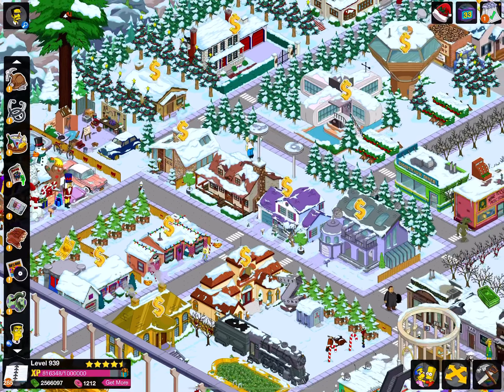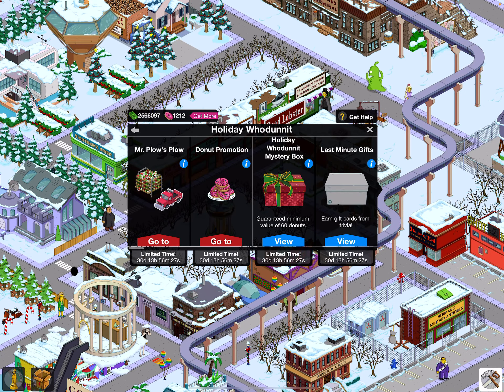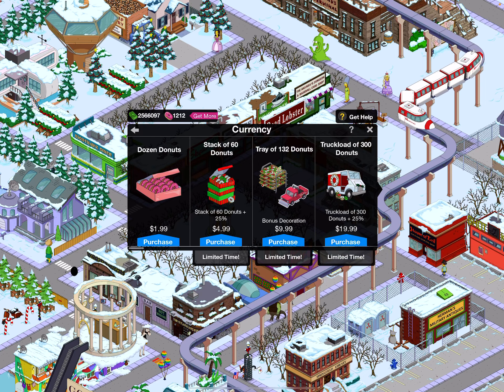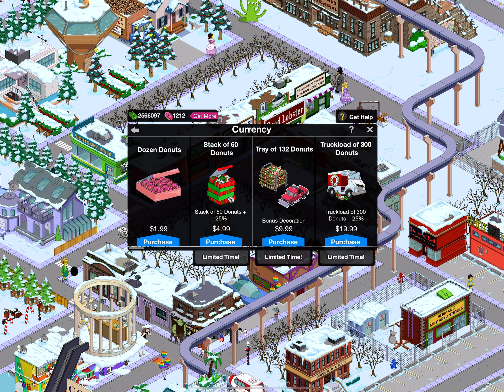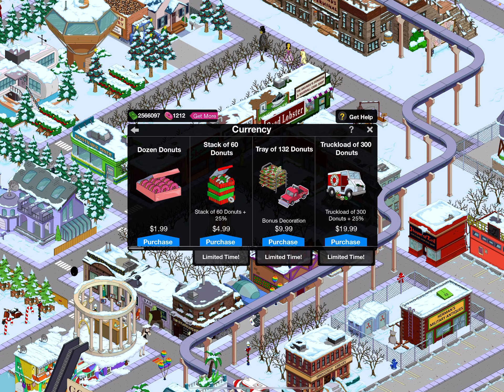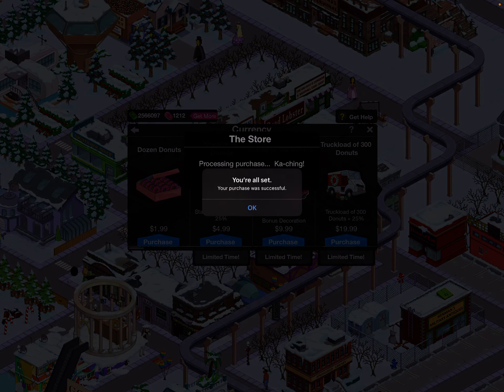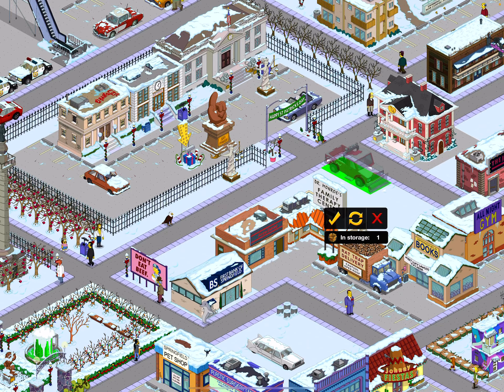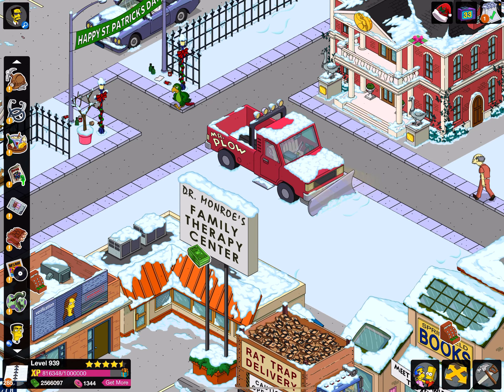How To Unlock Mr. Plow’s Pick Up Truck | The Simpsons Tapped Out!! (2021)